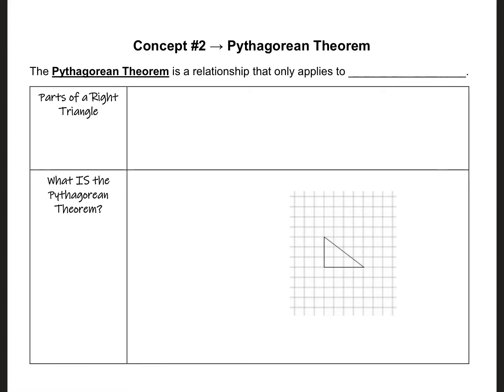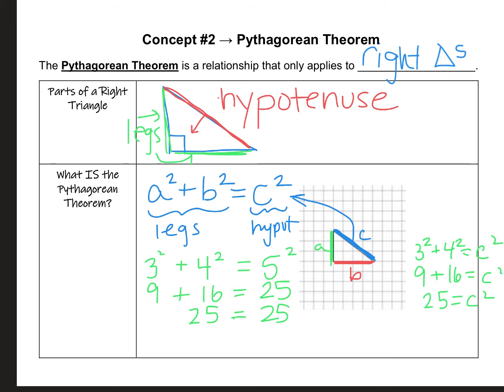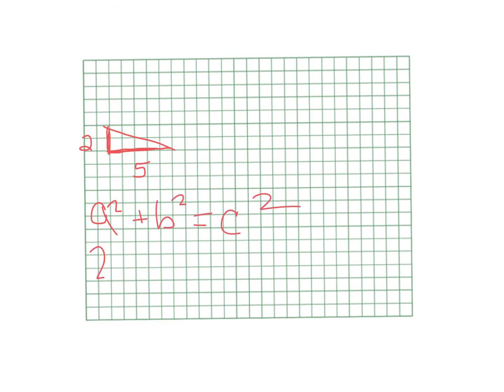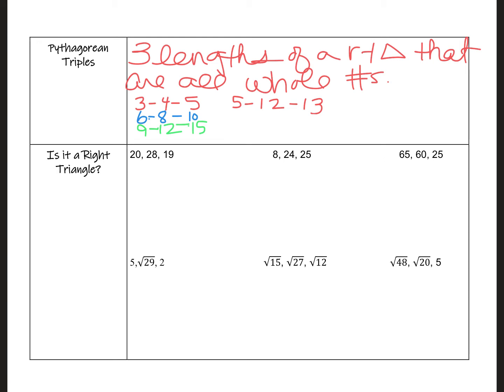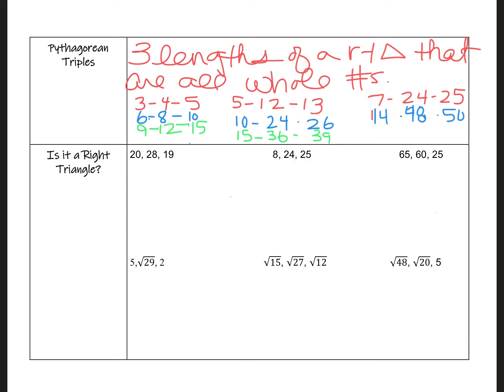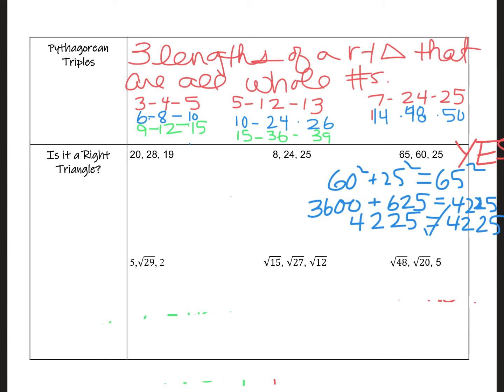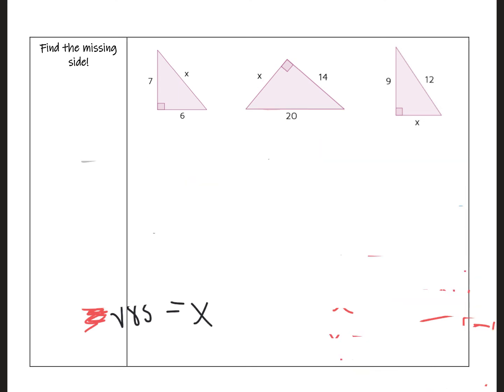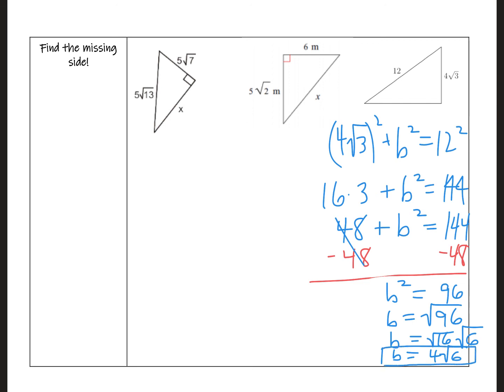2a-PythagoreanTheorem-forVIDEO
00:00 Slide 1
07:40 Slide 2
11:28 Slide 3
23:50 Slide 4
28:55 Slide 5